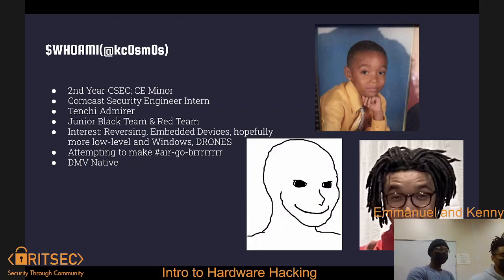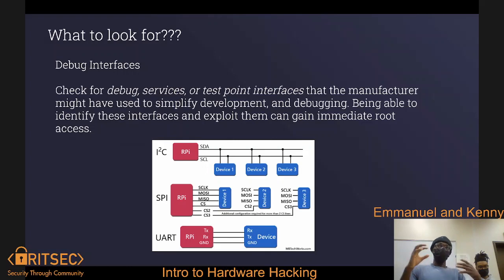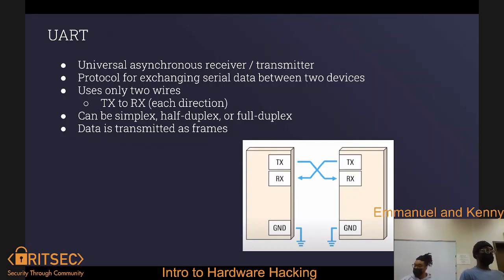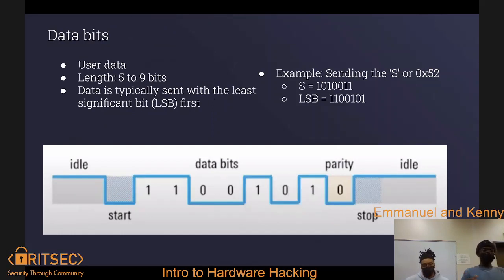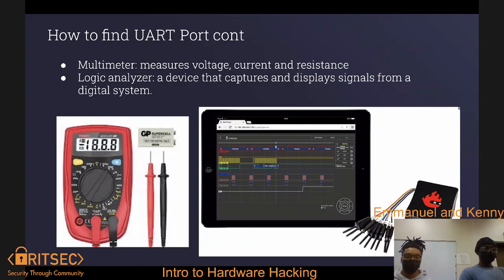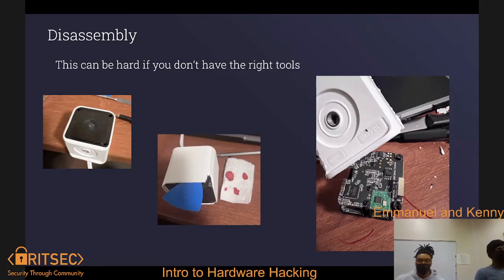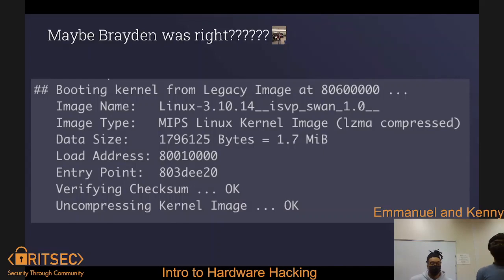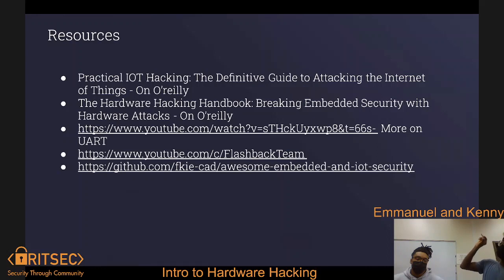Intro to Hardware Hacking - Emmanuel Adewale and Kenny Anderson